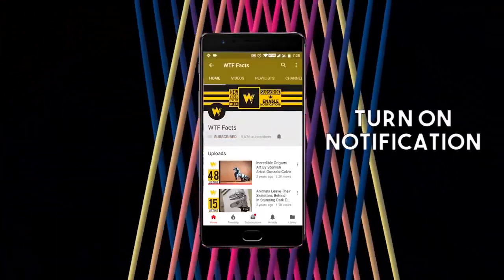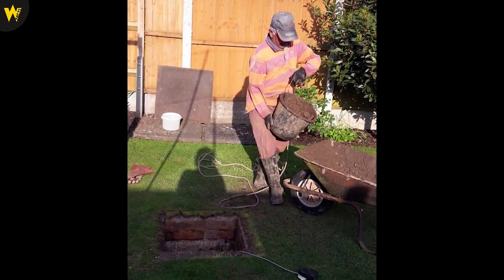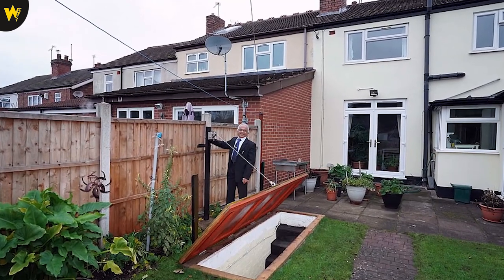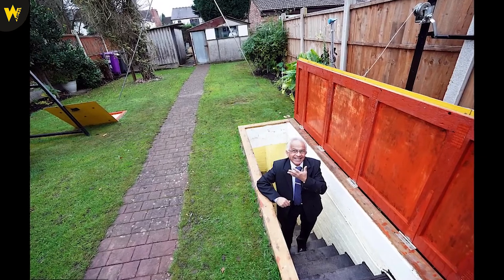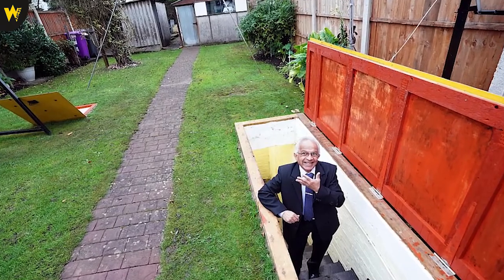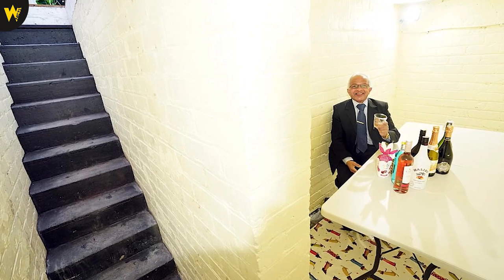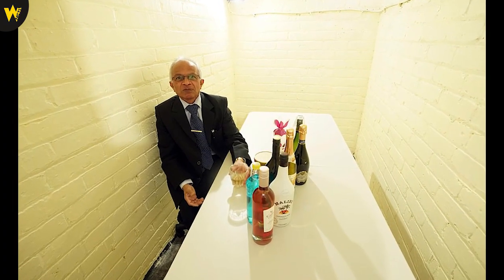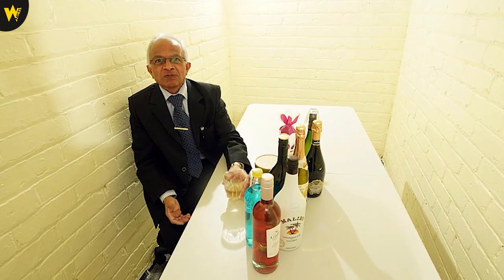SECRET Bomb shelter found by Grandfather turns it into BAR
WTF Facts cover lists of mysterious facts, strange science, amazing tech, great artist, music, entertainment, life hacks, weird history, conspiracies, cryptids, UFOs, aliens, secret societies, ghosts and mysterious creatures...& more.

A grandfather discovered a World War Two air raid shelter at the home he has lived in for the past 40 years after he inspected a manhole cover in the garden.

Khandu Patel, 68, lifted the manhole cover in the garden of his home in Wolverhampton while gardening.

The semi-detatched house was built in the 1920s and a previous owner had excavated a large air raid shelter in the garden.

Mr Patel and his wife Usha, 62, have lived at the home for 40 years.

He told The Sun: 'I’d always wondered why the manhole cover was there. During lockdown me and a friend decided to lift it up. Under it was concrete.

'We started digging and it became apparent it was a staircase. It was amazing seeing all the steps exposed.'

Soon, Mr Patel and his friend had excavated a set of stairs which went 10 feet under his garden.

He added: 'We reckon most of the street would have used it during the war. It could probably have got 40 people inside cramped. We’re turning it into a bar. It’s going to be where we can relax and when allowed, have family over.'

Since uncovering his shelter, Mr Patel has painted the walls and installed a table and some lights.

The shelter was made from brick and concrete.

You will always leave WTF Facts smarter than when you arrived!